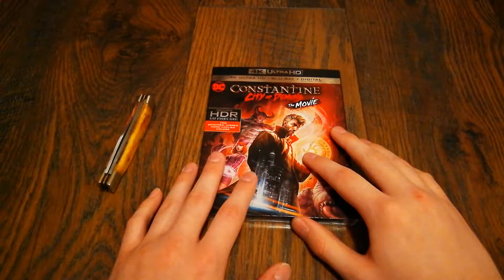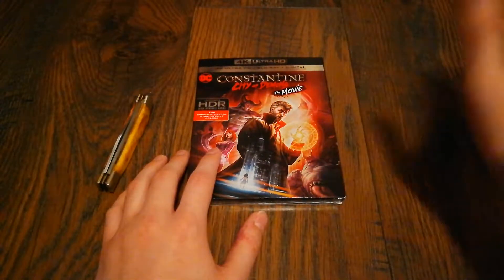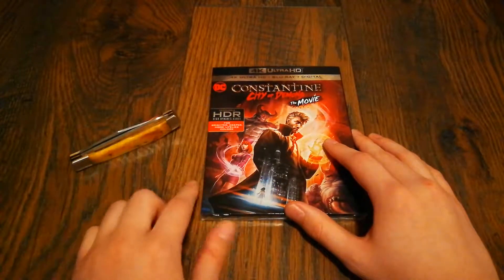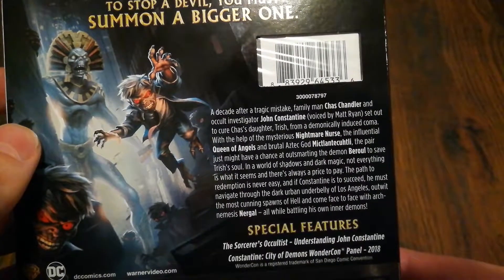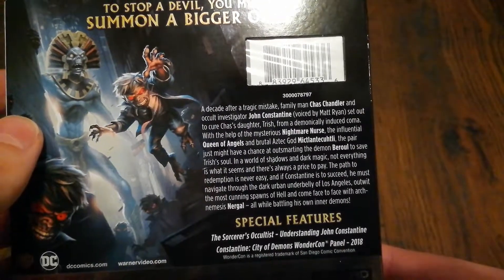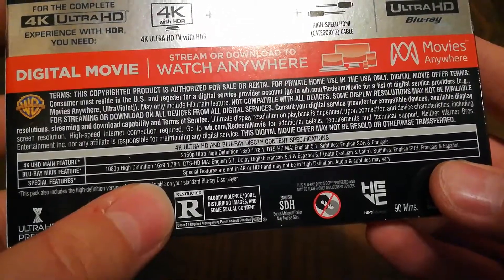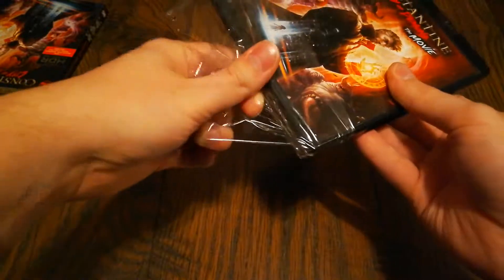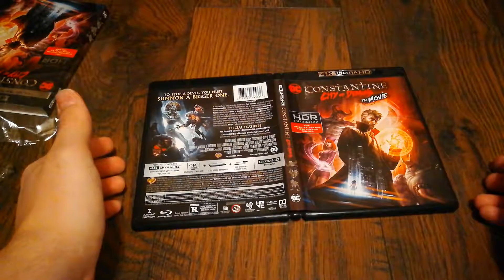Target Unboxing: Constantine: City of Demons (4K Blu-ray)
New videos will upload on Tuesdays @ 4 P.M. CST.